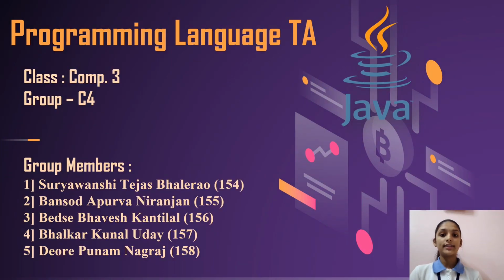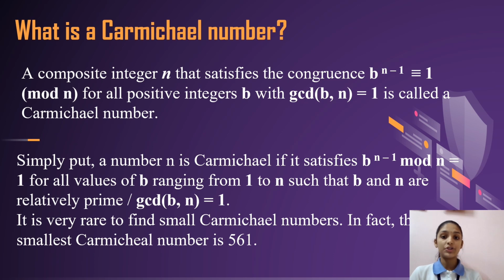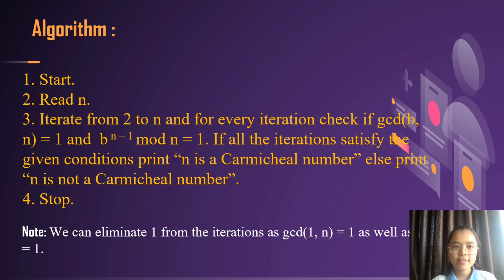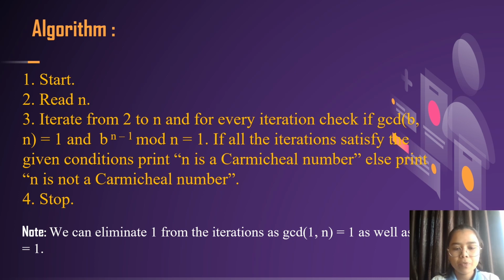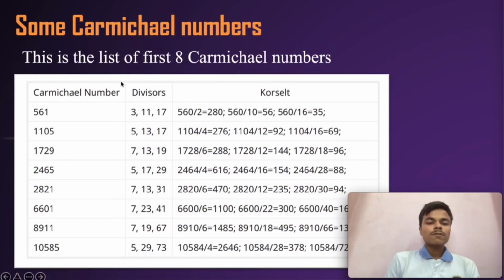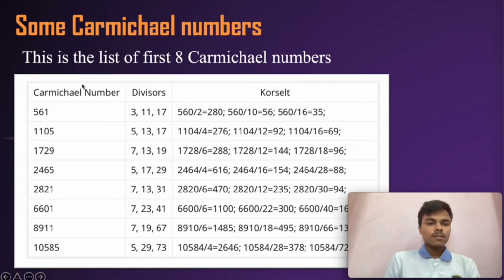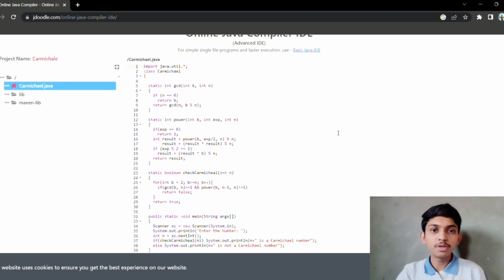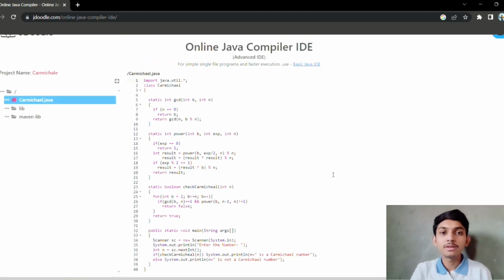Check given number is Carmichael Number' or not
S.Y.B.Tech_Comp_2022-23

Term Activity
•Subject : Programming Language ( Java )

•Topic : Check given number is Carmichael Number or not.

•Class : Comp-3

•Roll No. : 154-158

•RCPIT,Shirpur